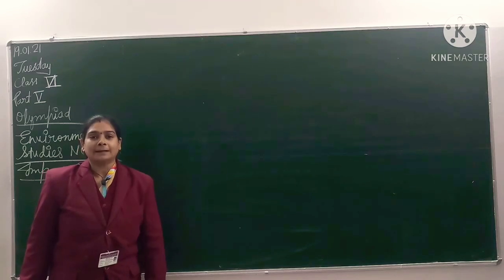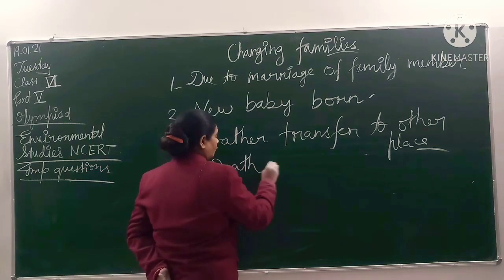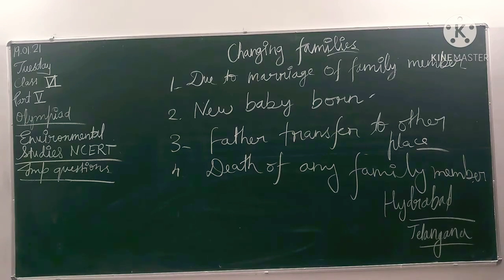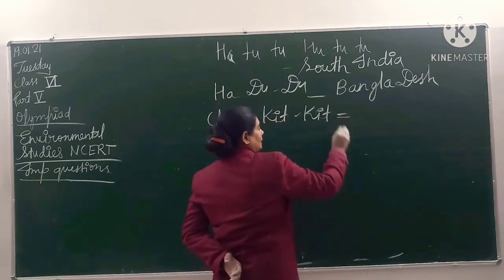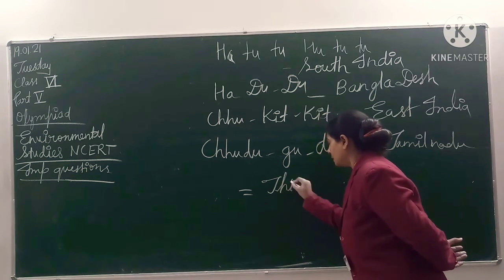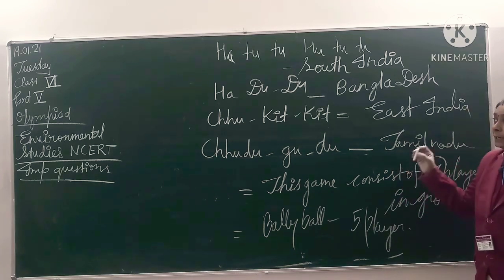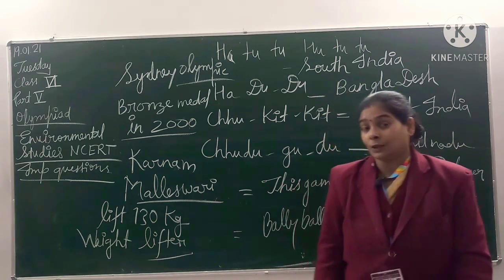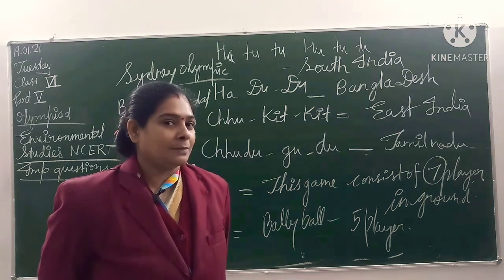CHAPTER 6 OMANA'S JOURNEY CLASS 4TH EVS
CHAPTER 6 OMANA'S JOURNEY  CLASS 4TH